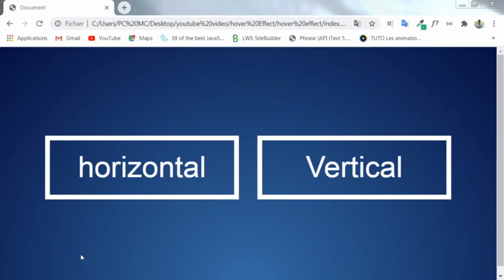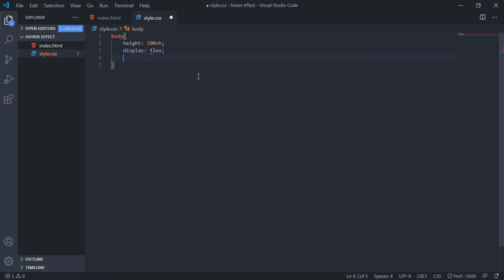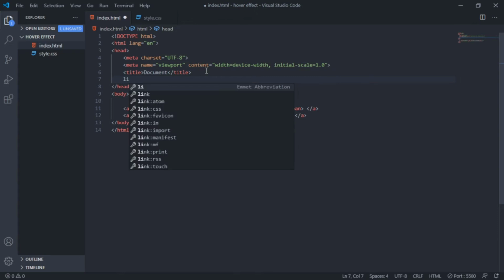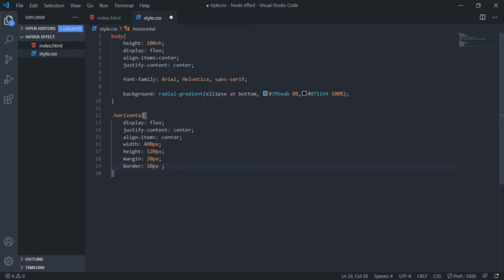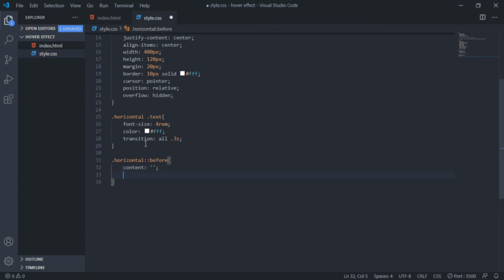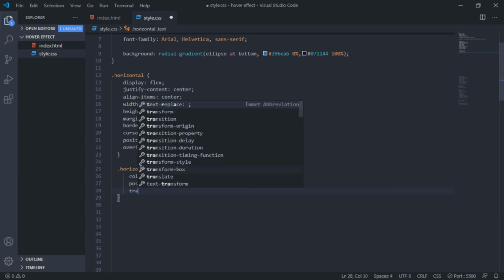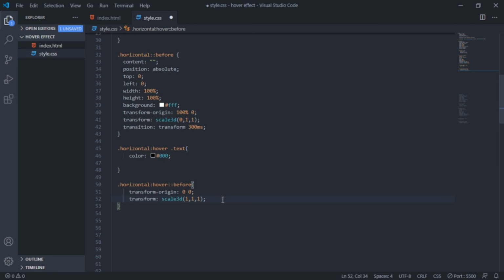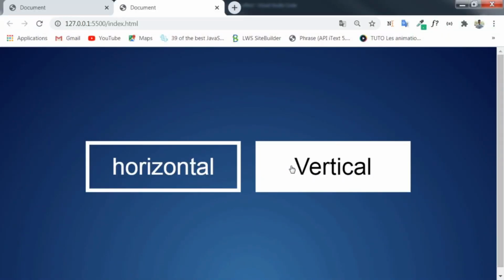Button hover effect with only HTML & CSS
D'ont foget to subscrib !